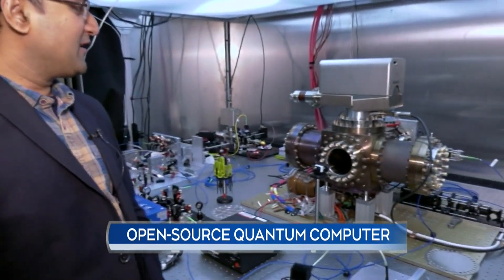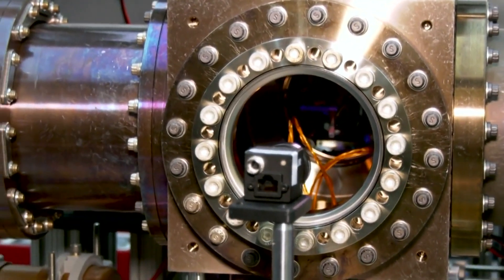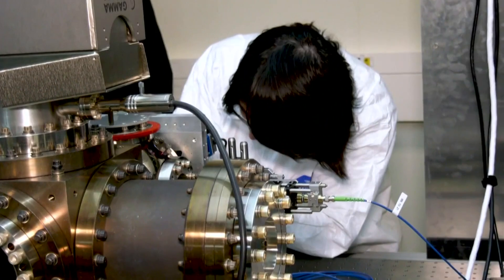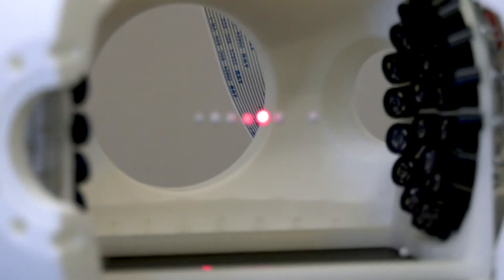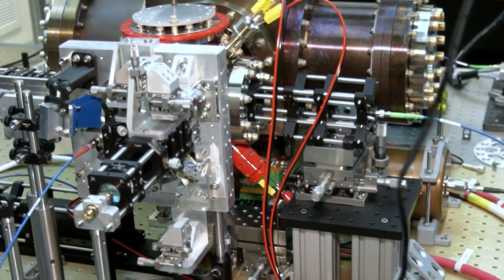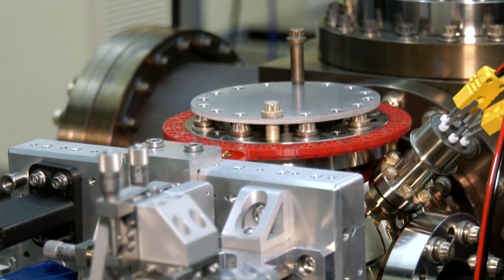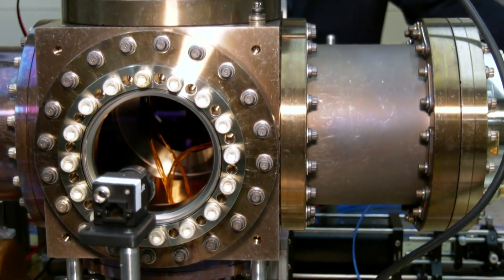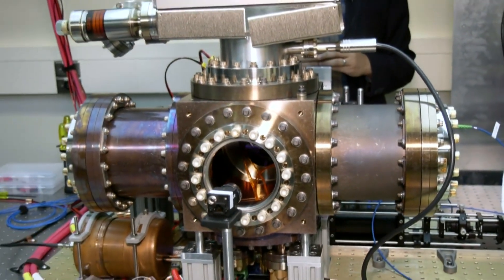Can quantum computers solve complex world challenges?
A Waterloo, Ont. team is building what they say is the world's first open source quantum computer. Spencer Turcotte finds out how they want to use it.